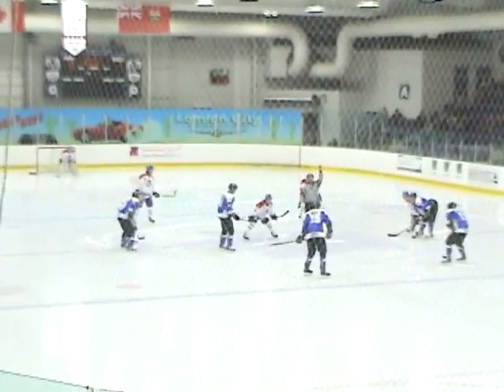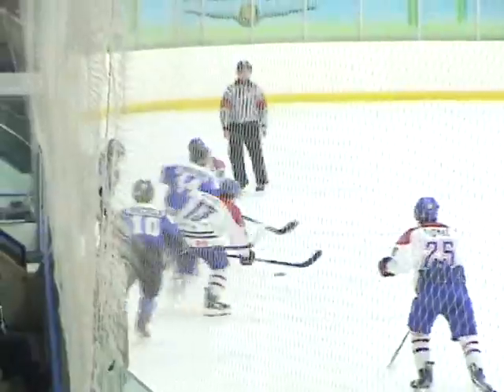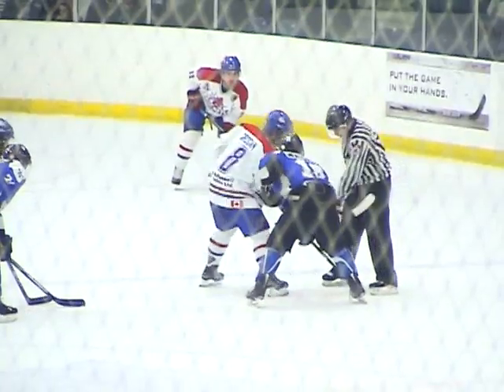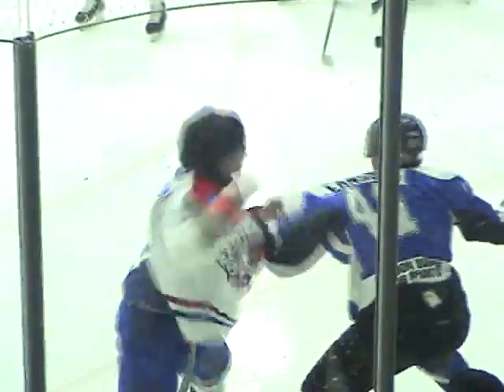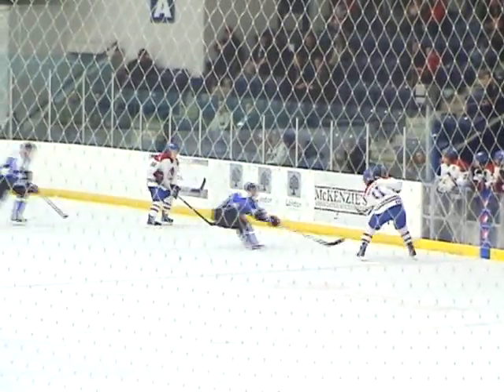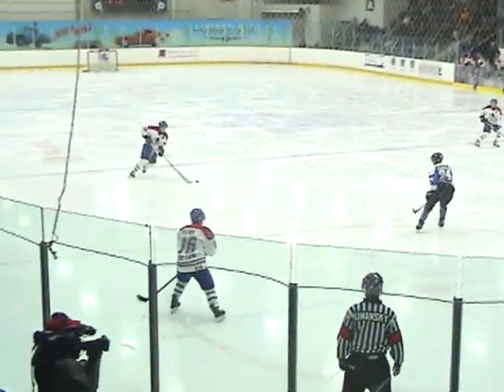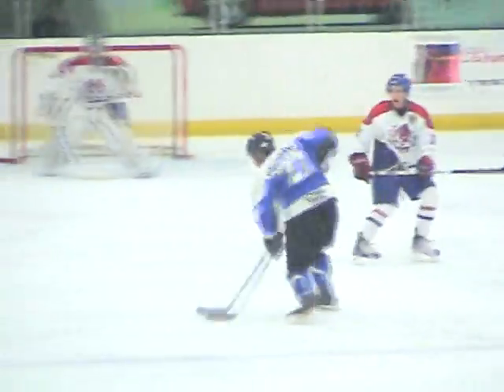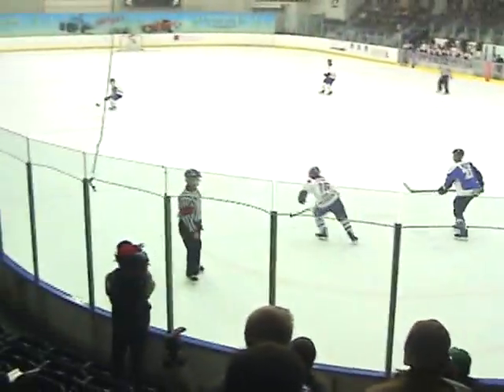Strathroy Rockets 2 London Nationals 5 2-15-12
Strathroy 1 1 0 2
London         1 3 1 5

Strathroy  6 9 9 24
London    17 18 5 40

POWERPLAYS
Strathroy 1 for 10 : London 2 for 4

SCORING SUMMARY
Period 1
London - Judson Couture (Greg Staeger, Steven Taylor) 5:20
Strathroy - Shawn Grogan (powerplay) (Stuart King, Mitch McNeill) 18:25

Period 2
London - Daniel Cameron (powerplay) (Aaron Dartch, Steven Taylor) 1:10
London - Derek Todosichuk (Thomas Menechella, Paul Hopkins) 6:34
Strathroy - Ryan Field (Brent Andriash, Liam Gillooly) 11:34
London - Derek Todosichuk (Paul Hopkins, Steven Taylor) 19:59
Period 3
London - Daniel Cameron (powerplay) (Aaron Dartch, Noah Schwartz) 4:24

PENALTIES
Period 1
London - Derek Todosichuk - (Interference) (INT), 2 min, 2:13
London - Pieter Schinkelshoek - (Roughing) (RO), 2 min, 17:14
Strathroy - Tyler Coleman - (Charging) (CHG), 2 min, 19:55

Period 2
London - Billy Eansor - (Fighting Major) (FI), 5 min, 6:55
London - Billy Eansor - (Fighting Game Misconduct) (GM30), 0 min, 6:55
Strathroy - Tyler Coleman - (Fighting Major) (FI), 5 min, 6:55
Strathroy - Tyler Coleman - (Fighting Game Misconduct) (GM30), 0 min, 6:55
London - Ian MacDonald - (Slashing) (SL), 2 min, 9:08
Strathroy - Greg Milner - (Slashing) (SL), 2 min, 9:08
London - Jake Monaghan - (Holding) (HO), 2 min, 12:43
London - Taylor Dudnick - (Unsportsmanlike Conduct) (USC), 2 min, 16:26
Strathroy - Nick Boyer - (Roughing) (RO), 2 min, 16:26
London - Aaron Dartch - (Slashing) (SL), 2 min, 16:55
Strathroy - Greg Milner - (Tripping) (TR), 2 min, 17:11

Period 3
London - Pieter Schinkelshoek - (Head Contact) (CTH), 2 min, 1:39
London - Pieter Schinkelshoek - (Head Contact Misconduct) (M71), 10 min, 1:39
Strathroy - Greg Milner - (Boarding) (BDG), 2 min, 3:30
London - Steven Taylor - (High Sticking) (HS), 2 min, 7:49
Strathroy - Davis Brown - (Unsportsmanlike Conduct) (USC), 2 min, 8:00
London - Scott Lombardi - (Interference) (INT), 2 min, 12:43
London - Jake Monaghan - (Roughing) (RO), 2 min, 16:32
Strathroy - Ryan Field - (Roughing) (RO), 2 min, 16:32
London - Thomas Menechella - (Slashing) (SL), 2 min, 16:59
London - Derek Todosichuk - (Slashing Double Minor) (SL), 4 min, 17:46